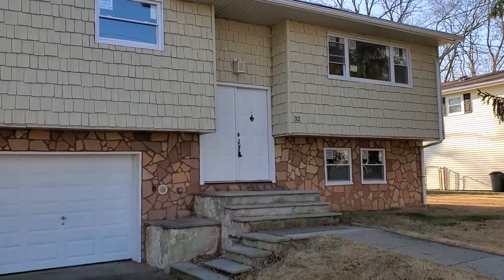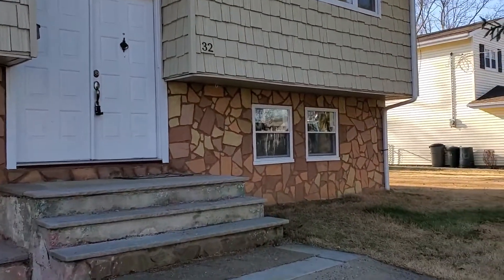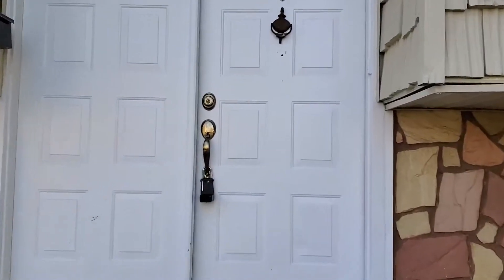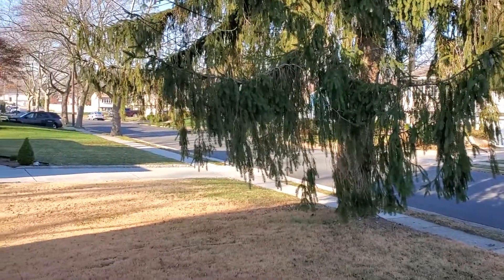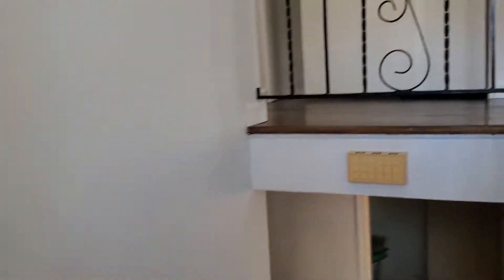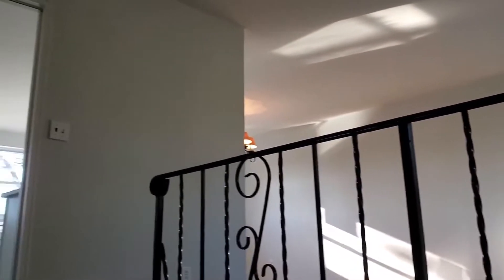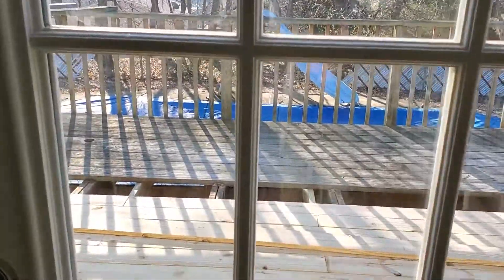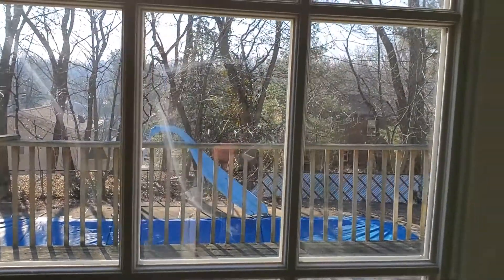House for sale house for sale, 32 colin dr.., south river nj russell hayek weichert realtors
house for sale, 32 colin dr.., south river nj, 08882, 9 rooms, 4 bedrooms, 1 full bath, 1 half bath, year built 1961, lot size 80x100, price $399,000. tax/yr $7,894/2018, this beautifully updated bi-level with brand new custom kitchen, granite counters, stainless steel appliances, renovated baths, refinished hardwood floors throughout is located in the leonardine park estates section south river, immaculate * close to nyc bus, shopping & major highways and the list goes on, for private showing/more info, text/call russell hayek weichert realtors, thanks for watching! so please feel free to take a look around on my channel, in the meantime.